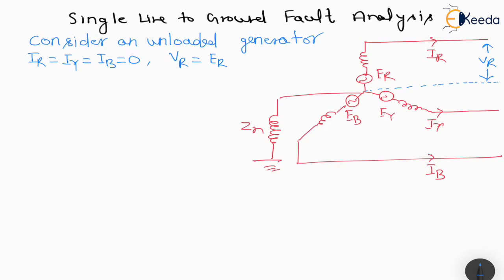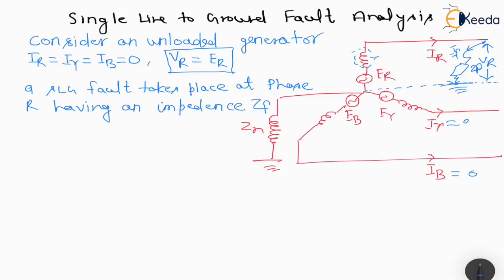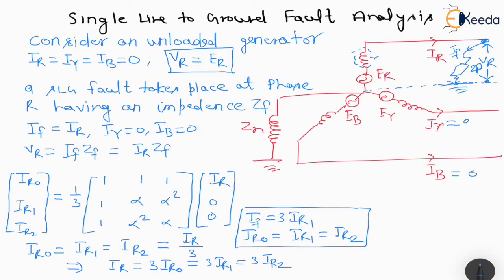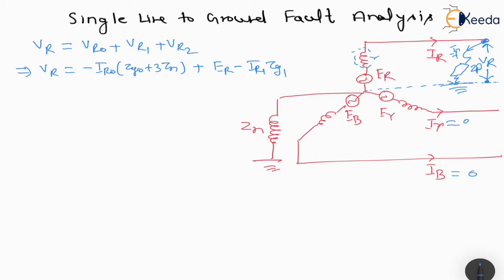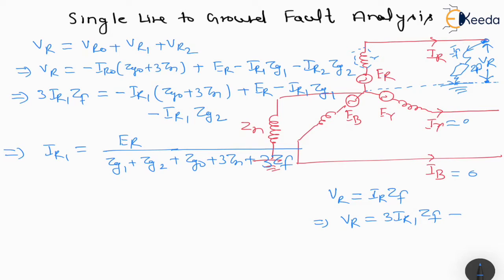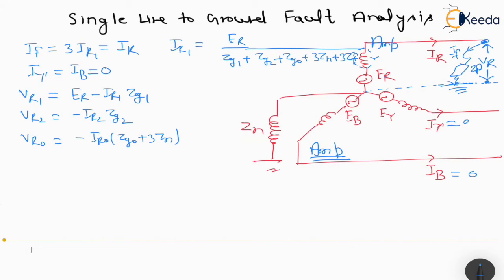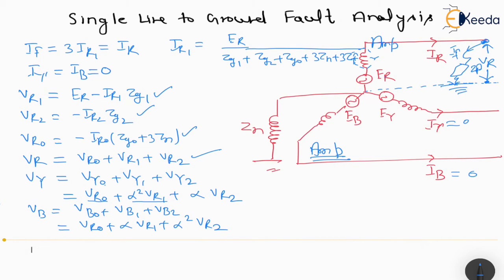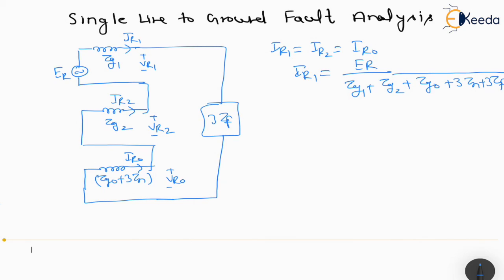Single light to ground fault analysis